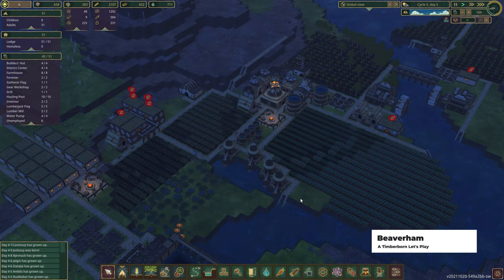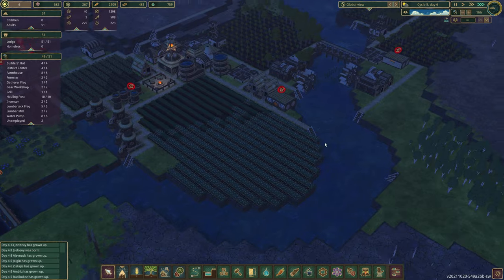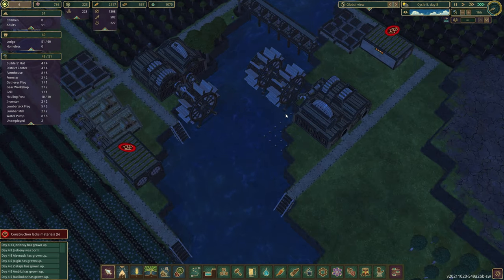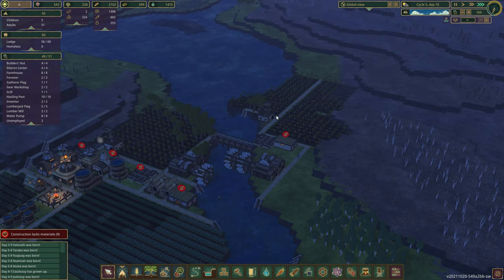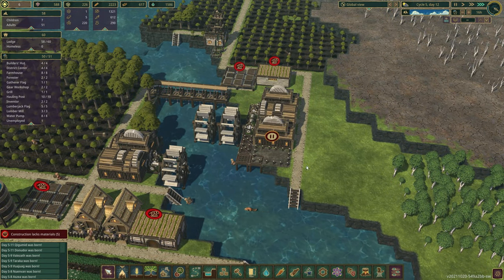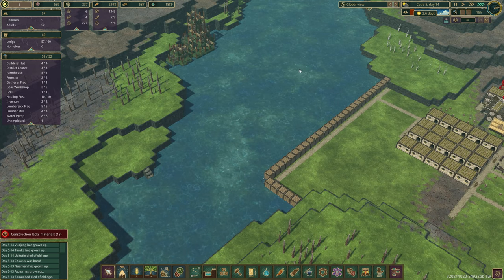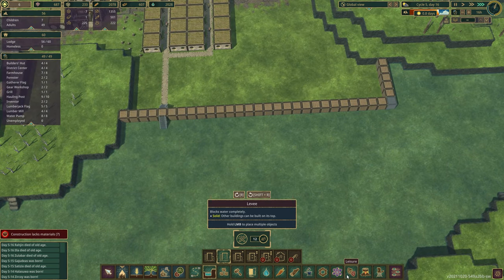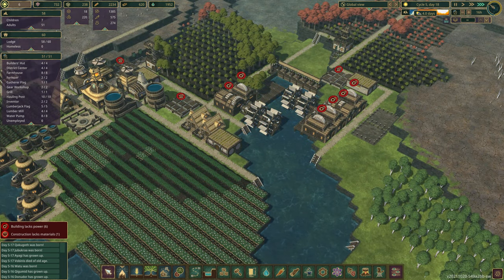Increasing Plank Production - Timberborn - Beaverham EP6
In this episode, we focus on increasing the plank production in the colony through the construction of a few new lumber mills.

This Timberborn let's play series will focus on the basics of building a solid beaver base.

Note: The game developer generously provided me with a free copy of the game.